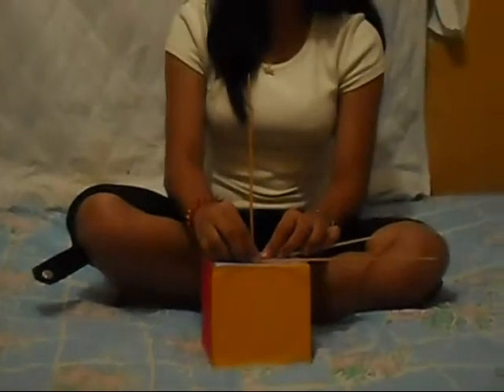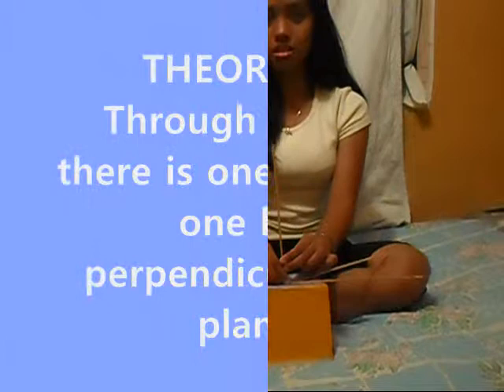THEOREM 1-6 ALBEOS & VIVA SOLID GEOMETRY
we don't have any music or other effects that may lead to plagiarism :) so.. just enjoy watching what we have done . Thank you :)